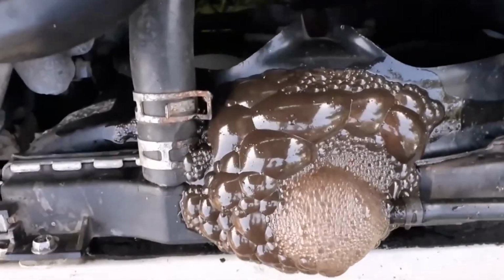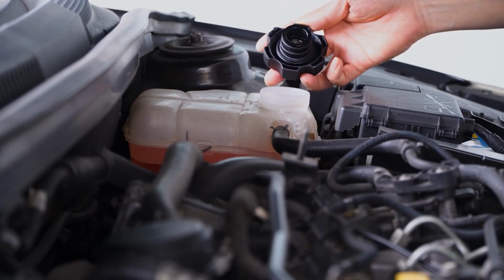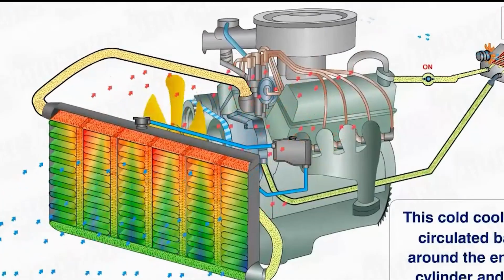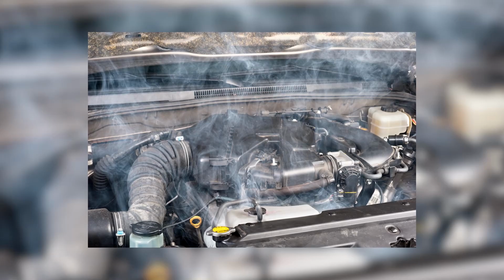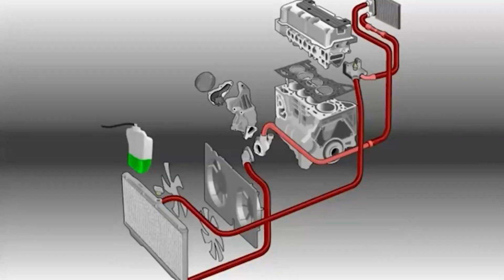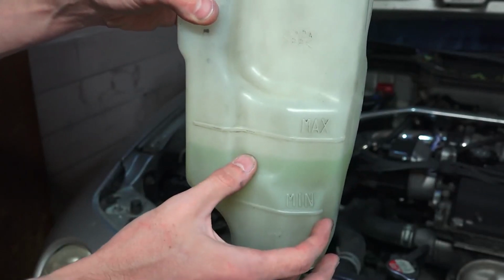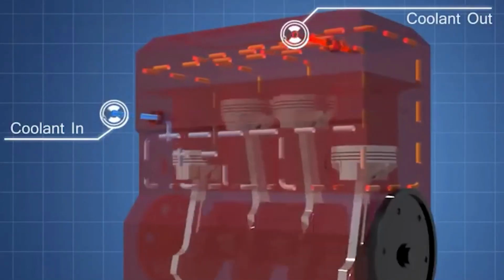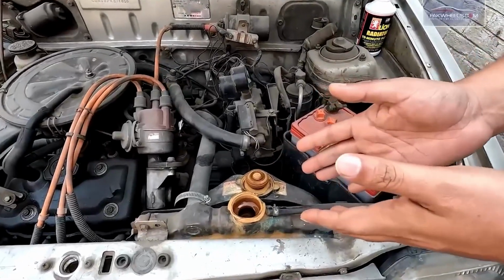The Top 3 Symptoms of Worn Out Coolant The Shocking Truth About Old Coolant - What You Need to Know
Is your car's coolant past its prime? In this informative video, we cover everything you need to know about worn-out coolant, including its symptoms, consequences, and how to replace it. We'll also provide preventative maintenance tips to keep your coolant in good condition and avoid costly repairs. With step-by-step instructions and a list of necessary tools and equipment, this video is perfect for both experienced and novice car owners. Don't let worn-out coolant damage your engine – watch now to learn how to keep your car running smoothly.